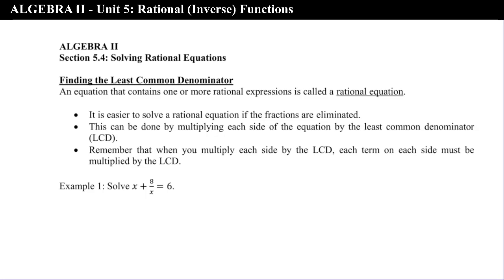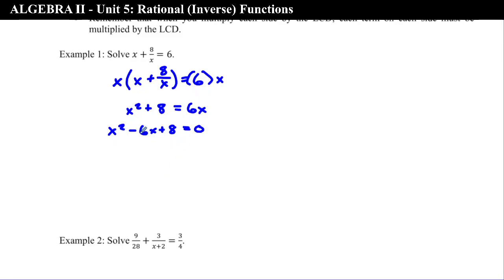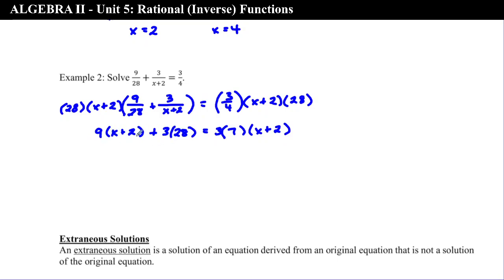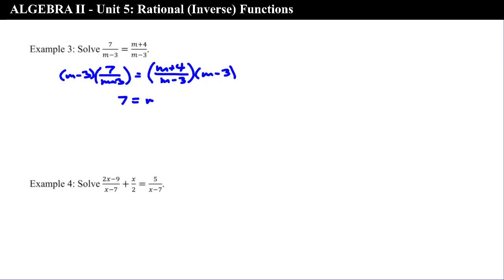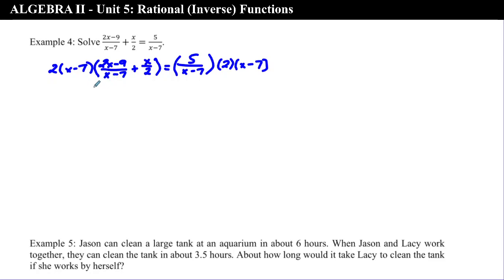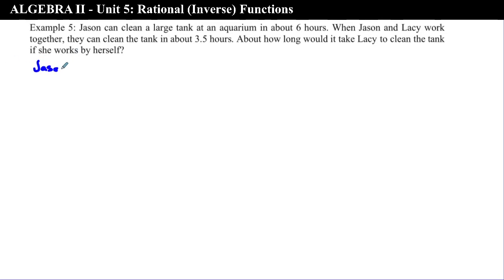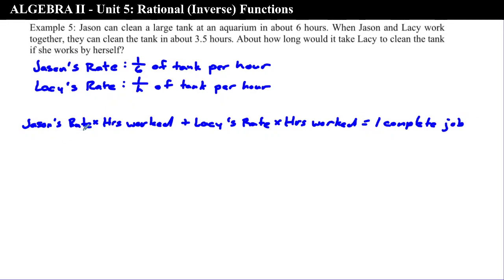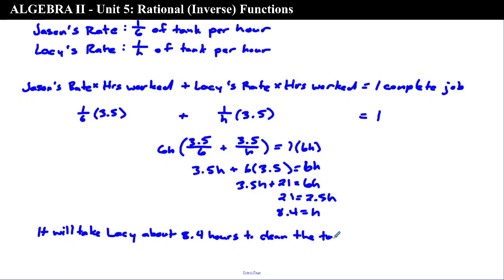Algebra II - Section 5.4: Solving Rational Equations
This video covers:
• Finding the Least Common Denominator (00:00)
• Extraneous Solutions (05:39)